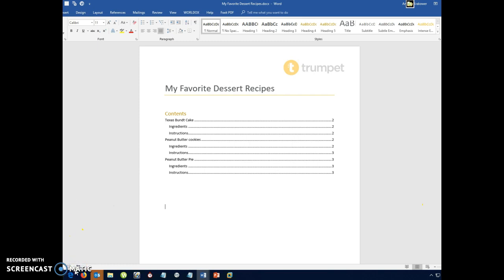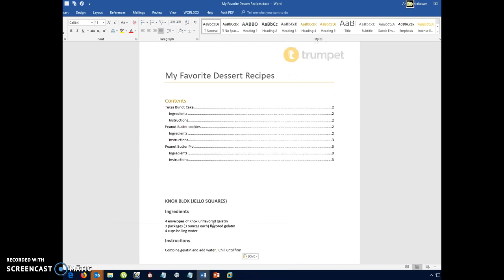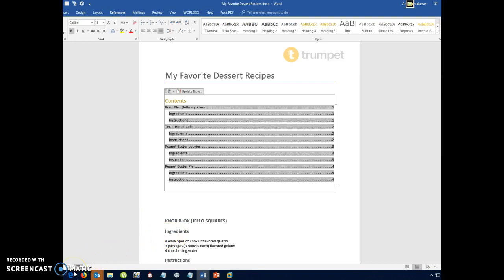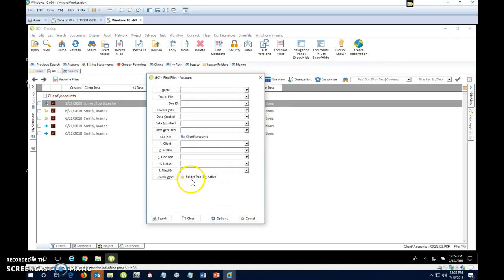Worldox - Perform Folder Tree / Non-Indexed Searches